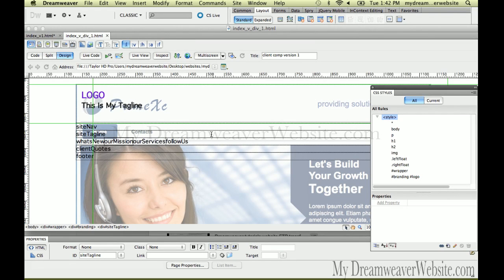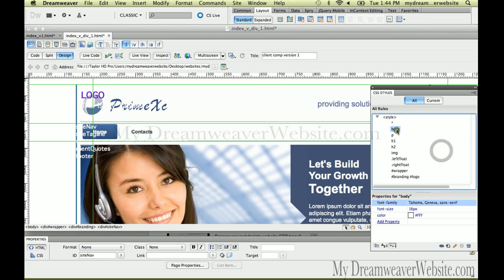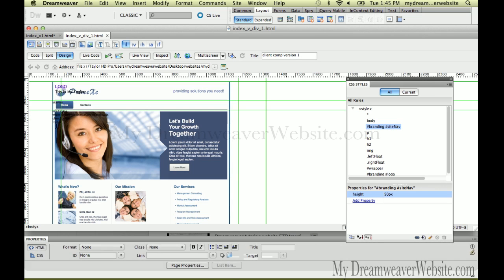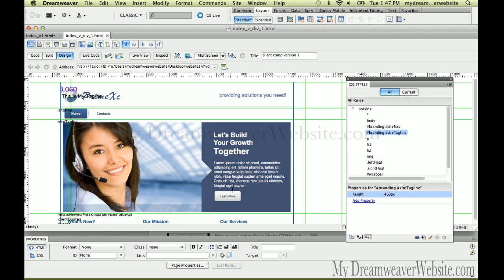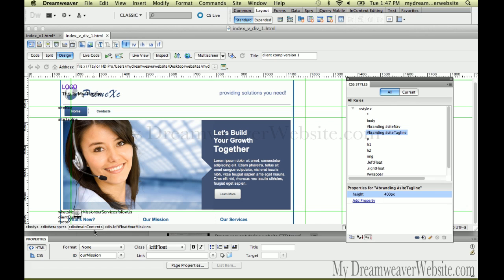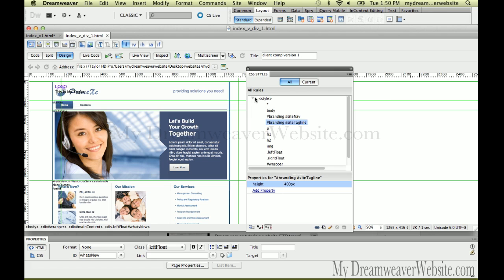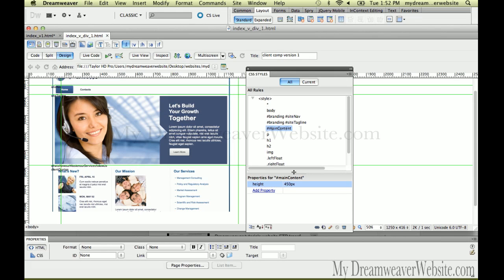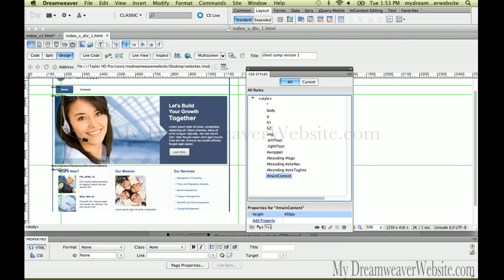Dreamweaver CS5.5, CS6 tutorials mock up a design comp build tracing image css3 rules html5 div tags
Learn how to build div tag id's from a webpage mock up - create a website in Dreamweaver web design software using a tracing image. Make html5, div tags and css3 rules fast and easy using my proven web dev production method. Dont slice and dice learn to build css  and html5, div tags right on top of your design comp prototype.
ALL NEW! Adobe Dreamweaver CS6 Master Production Technique Tutorials: A-Z Static -- Dynamic e-commerce Web Development: 18 Month online course $109
I share with you the same techniques I use to build web solutions for my very demanding clients... PLUS! FREE tutorial updates for 18 months. Learn it all A-Z. This course will 100% benefit anyone at any skill level.